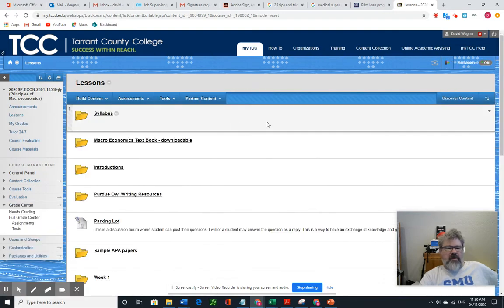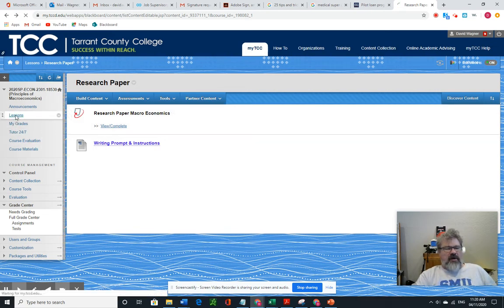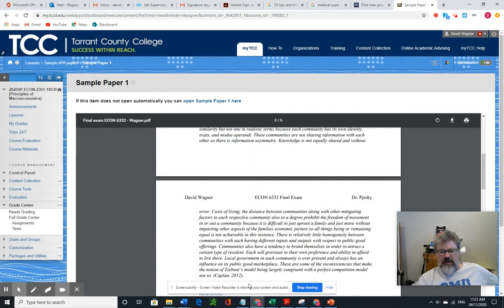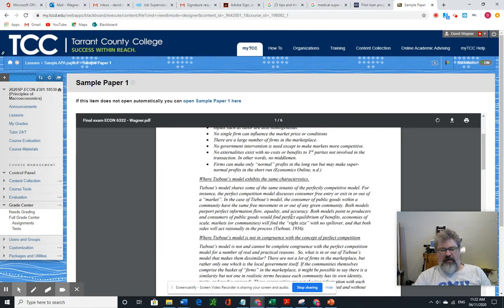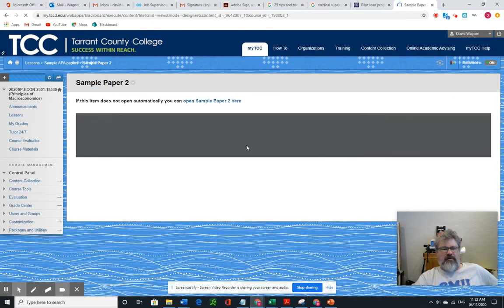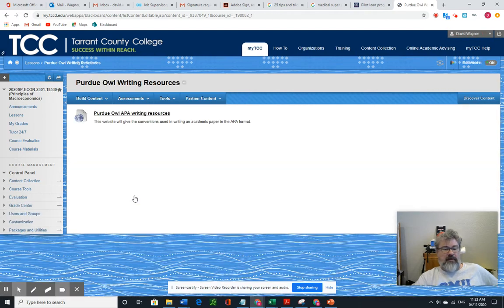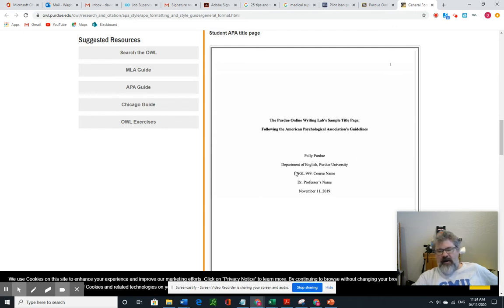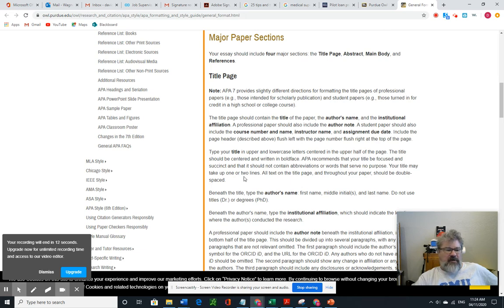Untitled: Apr 11, 2020 11:25 AM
APA Research Paper discussion